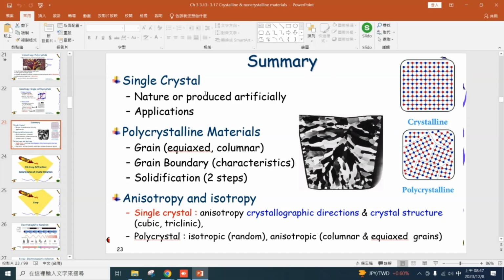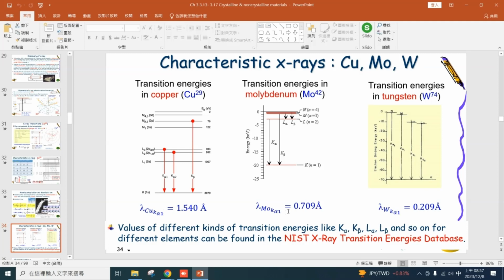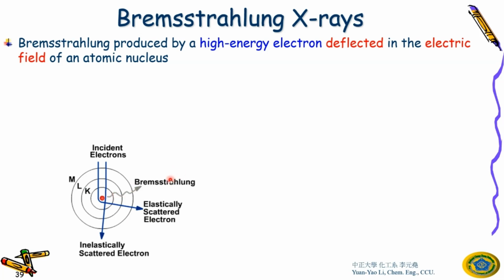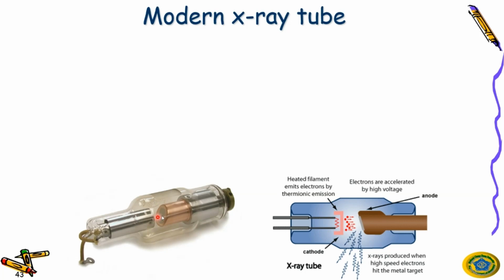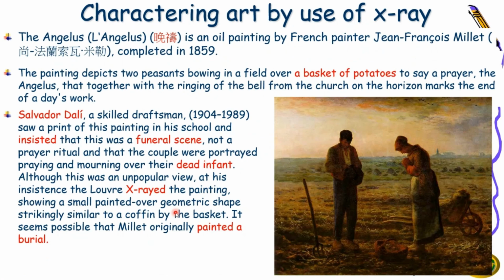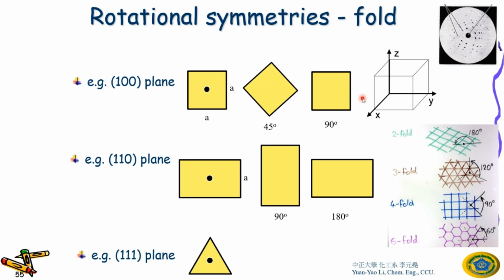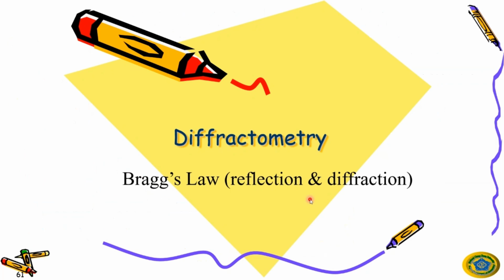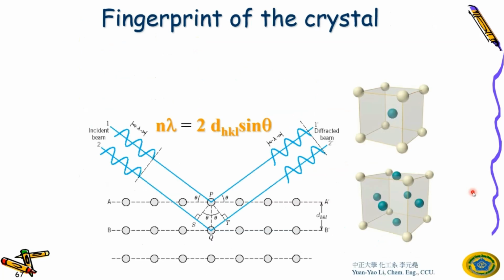2023/12/08 ch 3.16 X ray and XRD